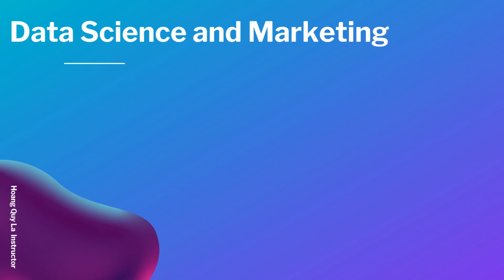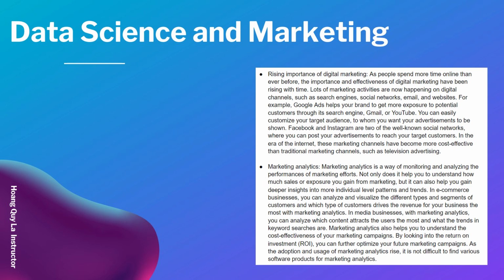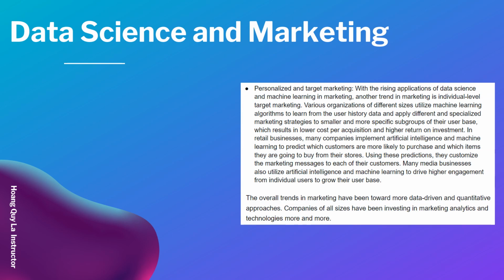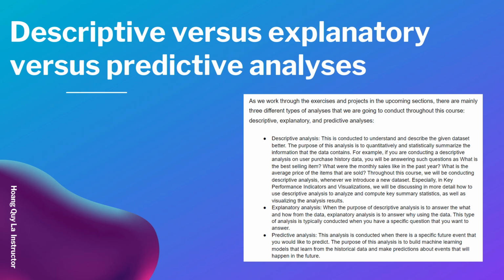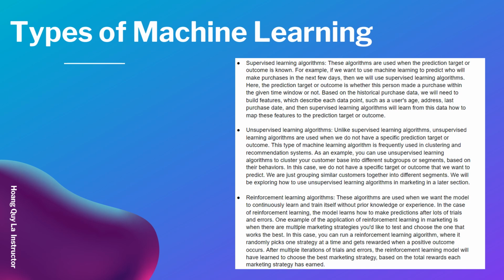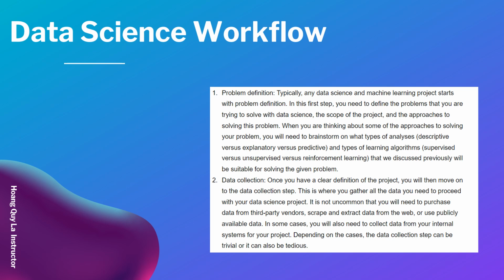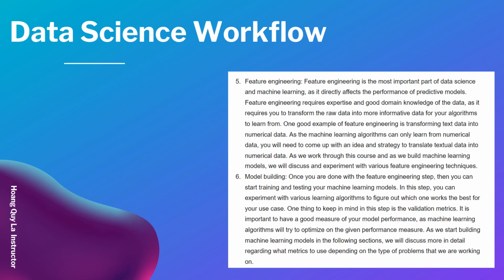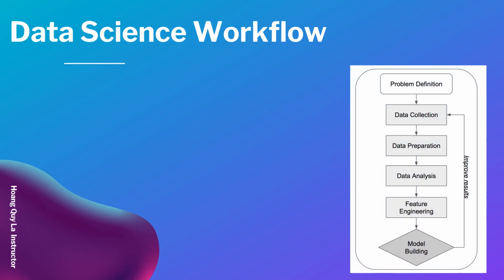How Data Science is applied in Marketing Introduction [2022]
This video will show you an introduction to how data science is applied in the Marketing field.